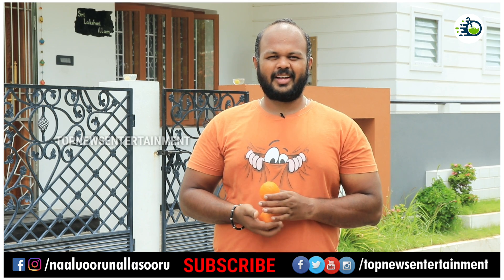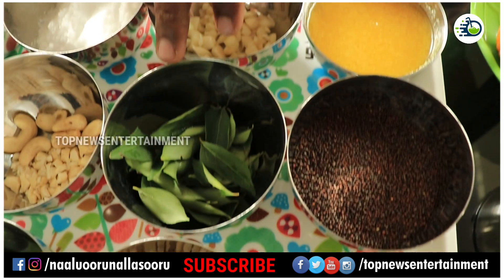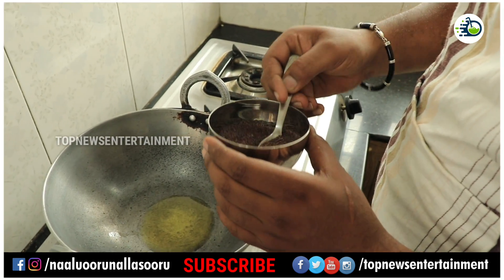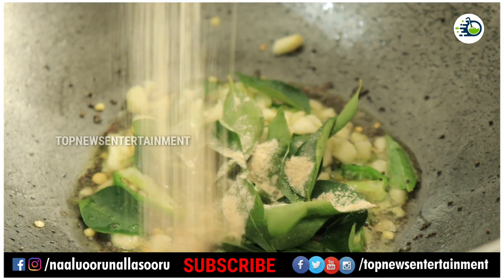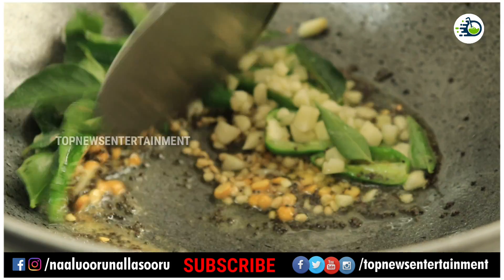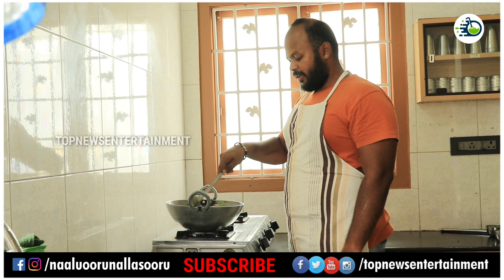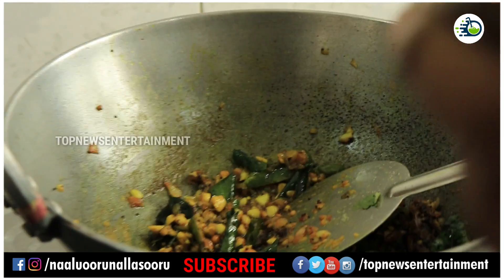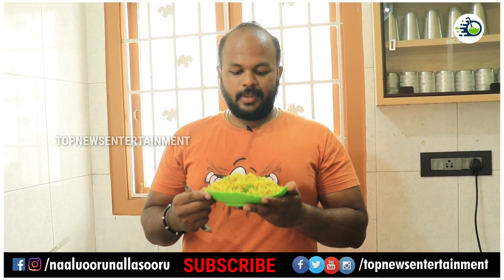செம்ம சுவையான கொலுமிச்சை சாதம் | Kozhumitcham Rice - Kaffir Lime Rice | Naalu Ooru Nalla Sooru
செம்ம சுவையான கொலுமிச்சை சாதம் | Kozhumitcham Rice | Naalu Ooru Nalla Sooru

This video is about very tasty and differently made Kozhumitcham Rice - Which is Good for health with lot of medicinal Benefits

Share this with your friends @Naaluoorunallasoru To make them tempted ☺ By just clicking the links.